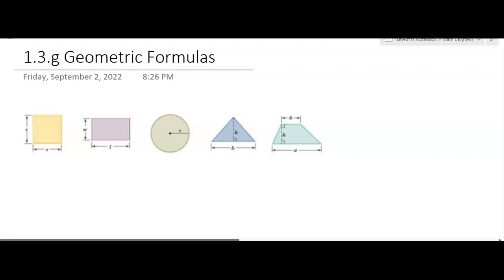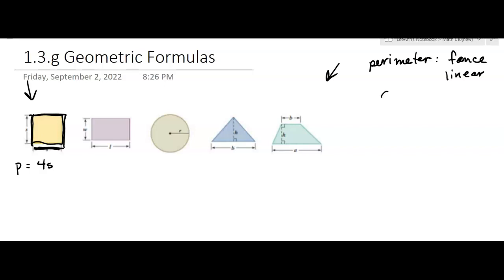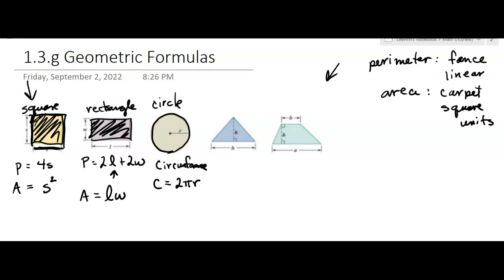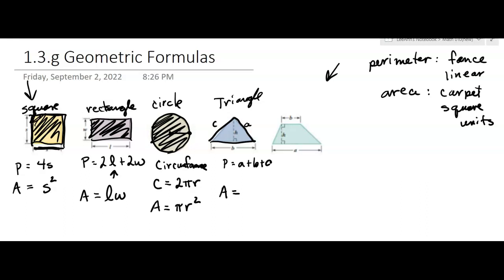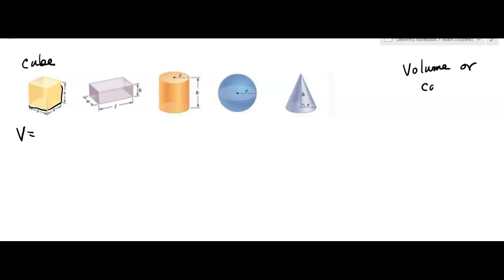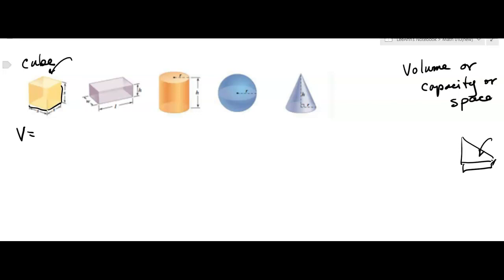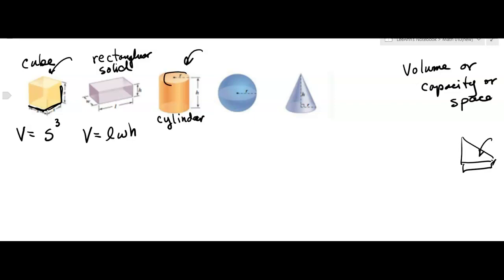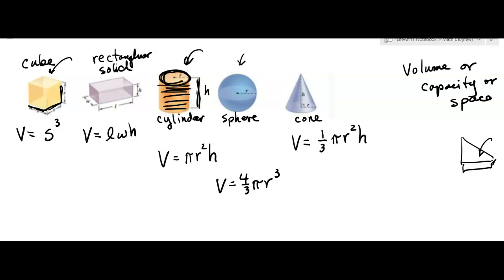1.3.g Geometric Formulas